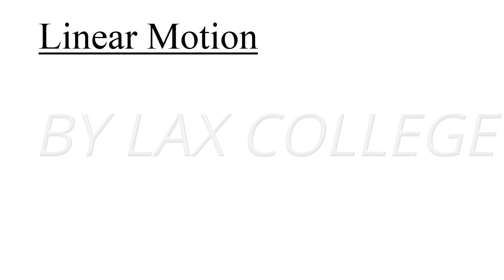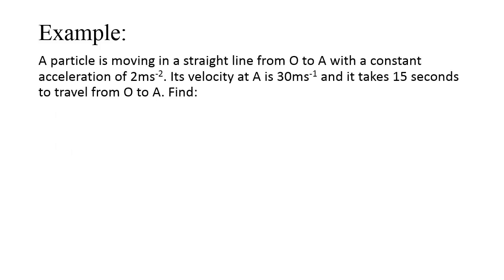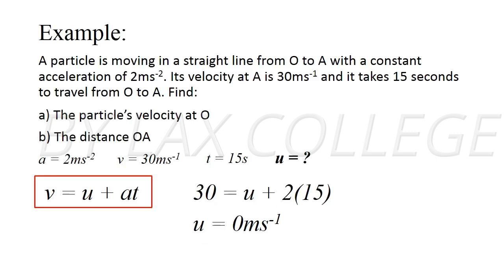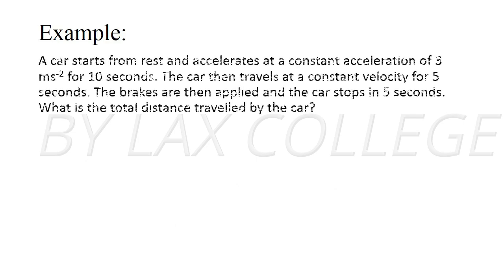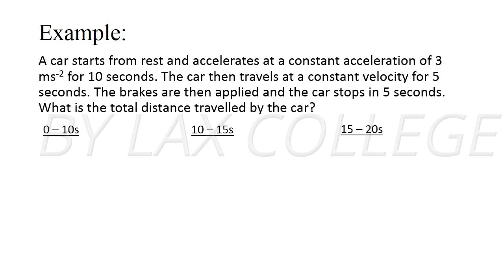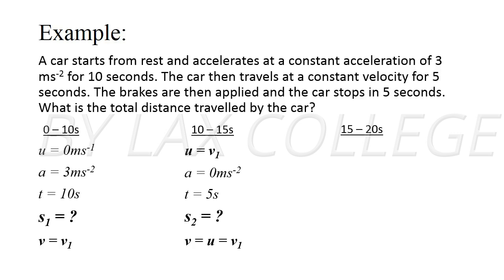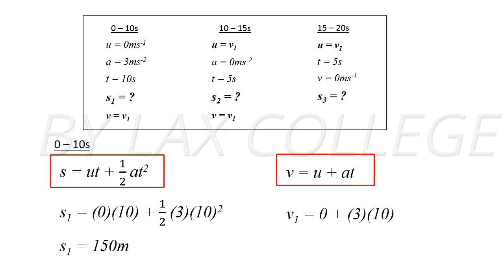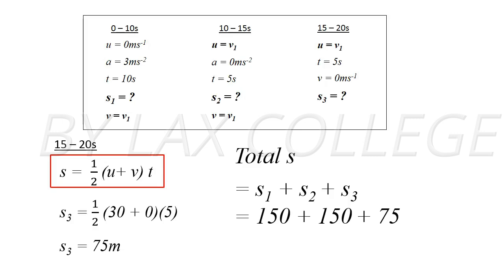LINEAR MOTION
In this video, we break down the concept of linear motion—how objects move in a straight line. 📚 Learn about key terms like velocity, acceleration, and displacement, and see how these concepts apply to everyday life. Whether you're a physics student or just curious about how things move, this video will give you a clear and easy-to-follow explanation of linear motion.